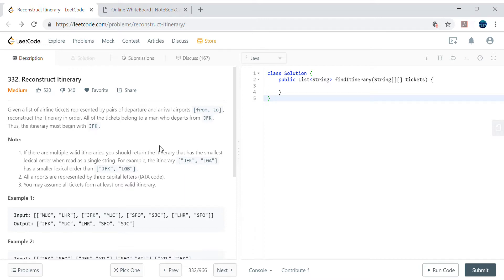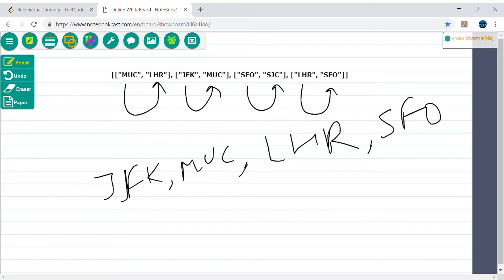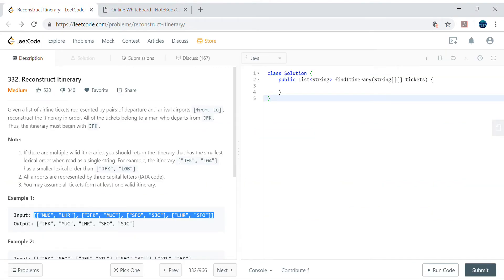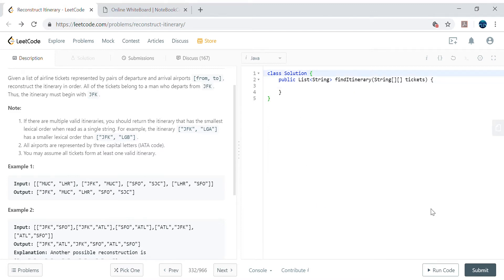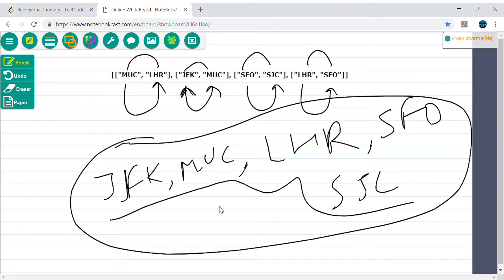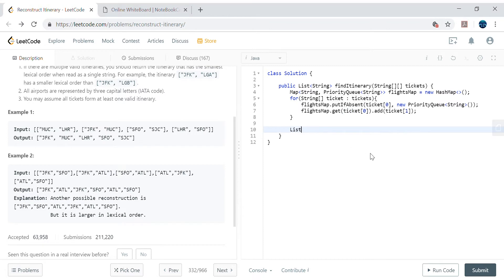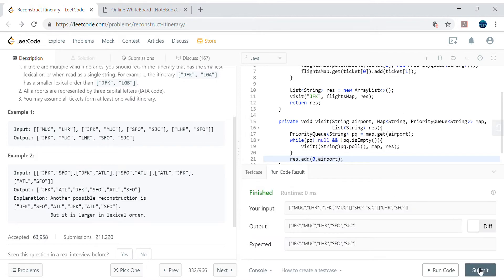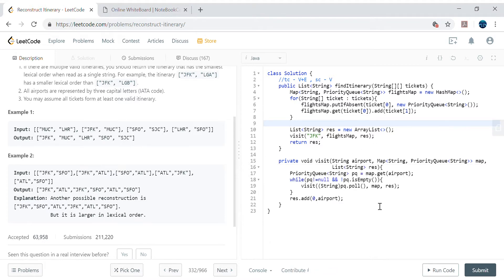Reconstruct Itinerary LeetCode 2019 01 08 13 01 22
Reconstruct Itinerary   LeetCode